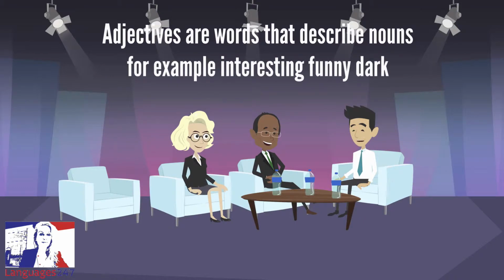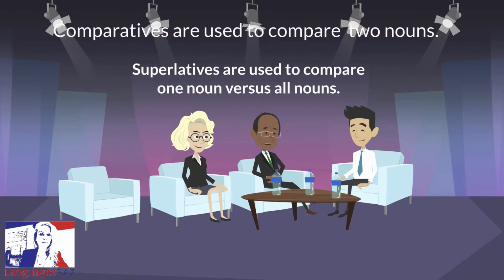Grammar Practice - English Course Online 60 - Comparatives and Superlatives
Welcome to the 60th grammar lesson of Languages247. Today we will review the comparatives and the superlatives. We will see the different forms and how to use them in sentences.

English is now spoken in almost every country, so it is interesting for travel or even to work to learn this language. With us you can take courses of grammar, vocabulary, listening and pronunciation. All these courses will give you a good level of English to communicate easily. So do not hesitate and come learn English with us.

Did you like this video? Do you want to see more videos like this?

Adjectives are used to describe a noun.
Simple form of adjectives: interesting, funny, dark…
There are other forms: 3 forms of comparatives and 2 forms of superlatives.

Comparatives are used to compare two nouns.
Superlatives are used to compare one noun versus all nouns.

Comparatives

As...as = comparatives of equality. We compare 2 similar or equal elements:

As interesting as
As funny as
As dark as
As long as
As happy as
As good as
As bad as
As far as

Less than = comparatives of inferiority. We compare 2 elements one of which is of inferior quality:

Less complicated than
Less sunny than
Less tired than
Less long than
Less happy than
Less good than
Less bad than
Less far than

More than = comparatives of superiority. We compare 2 elements one of which is of superior quality. One is superior to the other in  a certain way:

More beautiful than
More complicated than
More interesting  than

This rule is for adjectives of 3 syllables or more. The following rule is for short adjectives, -er than:

Longer than
Happier than
Bigger than
Cleverer than
Gentler than
Narrower than

Both are sometimes used:

It is more quiet than
It is quieter than
It is more simple than
it is simpler than

Exceptions:

Good - better
Bad - worse
Far - farther = further

Superlatives:

The least = inferiority
The most = superiority

For adjectives of 2 syllables or more:

The most charming
The least charming

The most expensive
The least expensive

The most compelling
The least compelling

For adjectives of 1 or 2 syllables, the -est:

The longest
The happiest

Exceptions:

The best
The worst
The farthest/the furthest

Be careful:

It is less stronger (WRONG) - It is less strong.
It is much more easy (WRONG) - It is much easier. It is easy.
This is the worse (WRONG) - It is the worst.
It is more funnier (WRONG) - It is funnier.
It is easier that (WRONG) - It is easier than…
It is as good like (WRONG) - It is as good as…